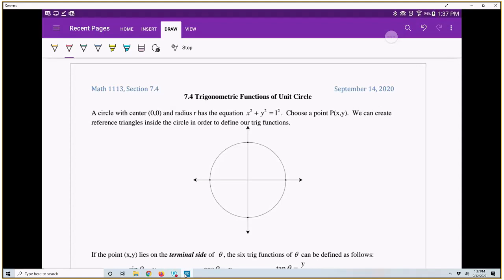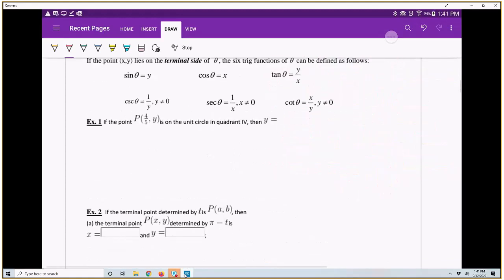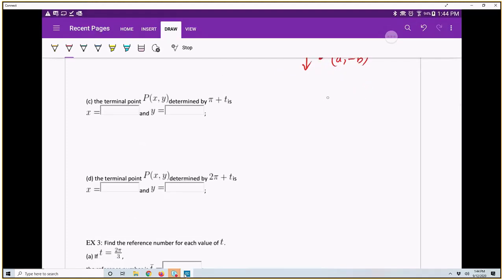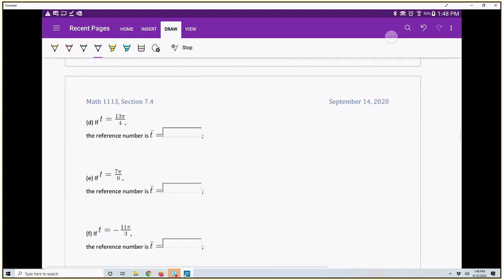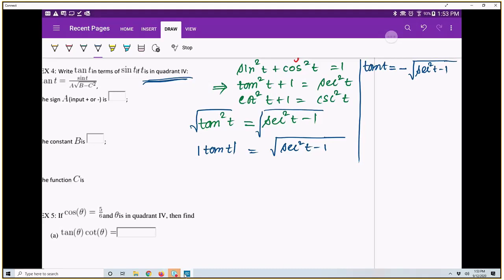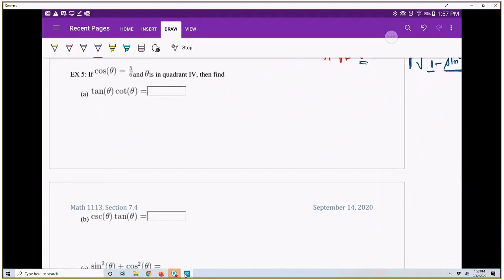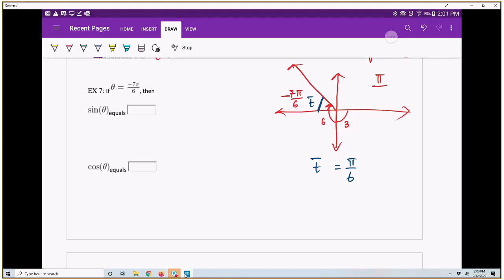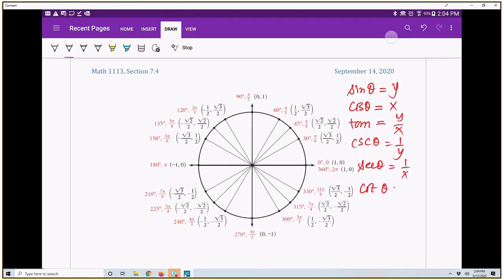Math 1113 Trigonometric Functions of the Unit Circle